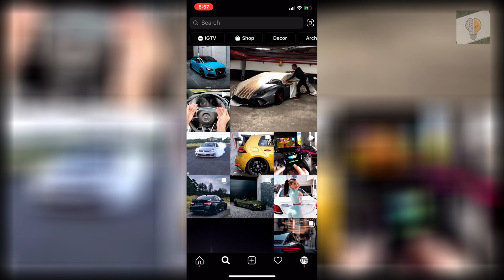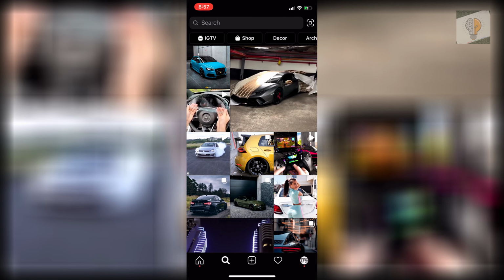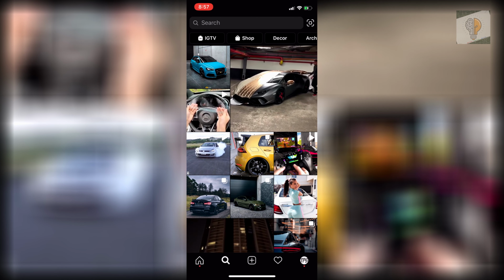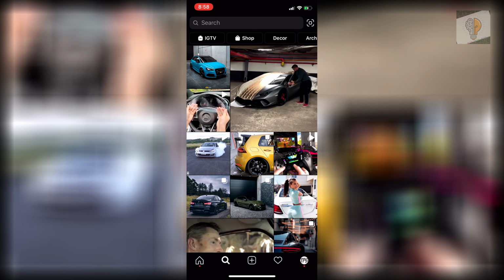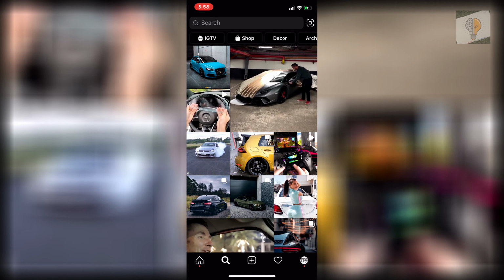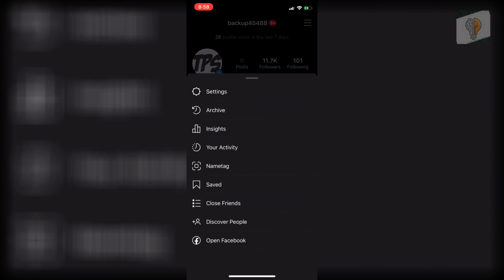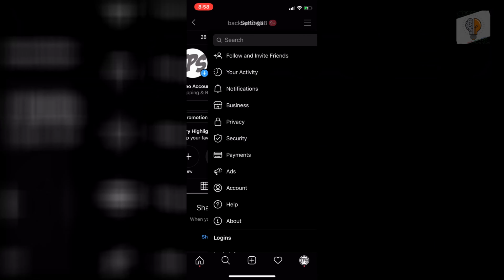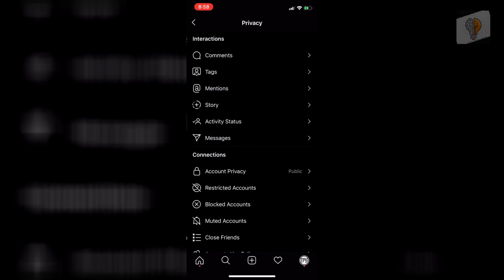How To HIDE Your Activity Status On Instagram in 2020 📸| How To Turn Off Your Activity Status!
In today's video we show you How To HIDE Your Activity Status On Instagram. It's super easy to do takes less then 1 minute.